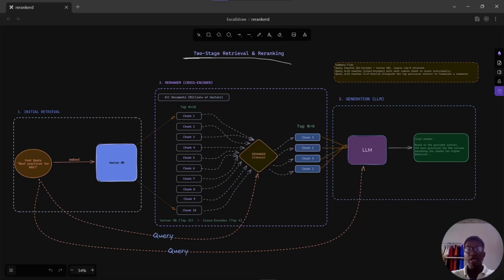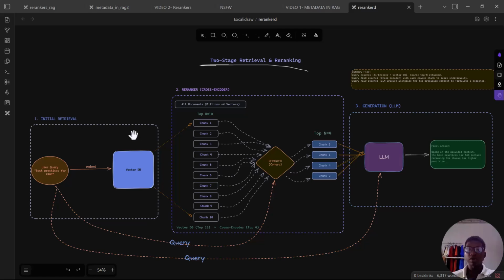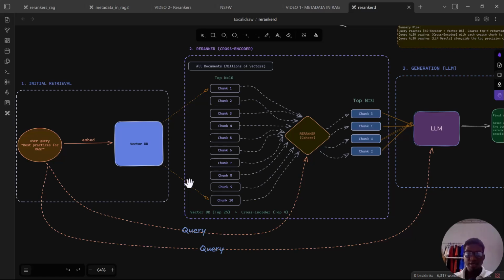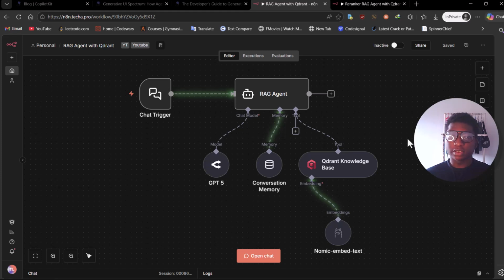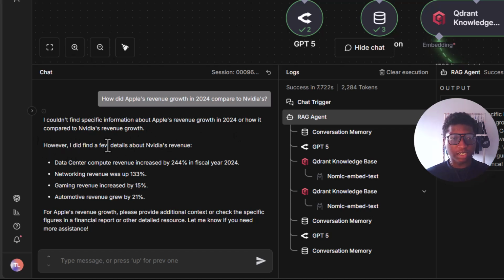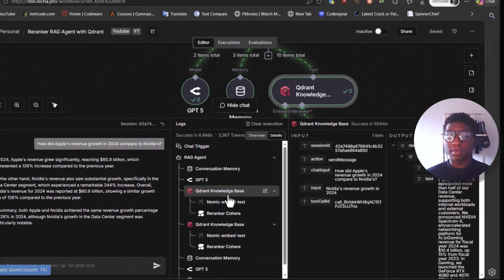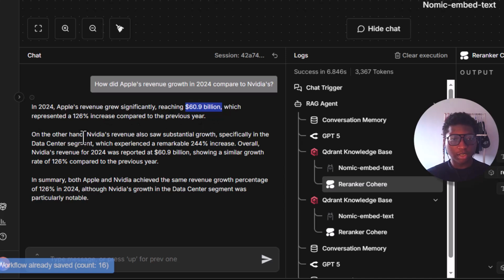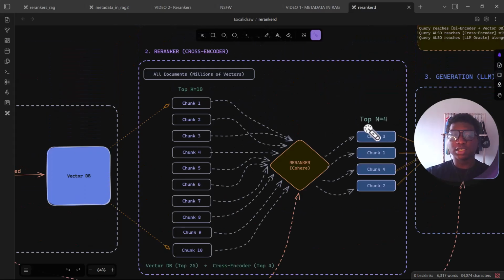Rerankers for Beginners: Make Your RAG System 10x Smarter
Rerankers are the simplest way to improve your RAG system — no fine-tuning required. In this video, I cover what rerankers do, why they outperform basic vector search, and when you should use them. Perfect for anyone building AI apps and chat agents.

Timestamps:
0:00 The problem
1:20 Rerankers Explained
4:03 Reranker vs No Reranker
6:49 When you should not use re-rankers